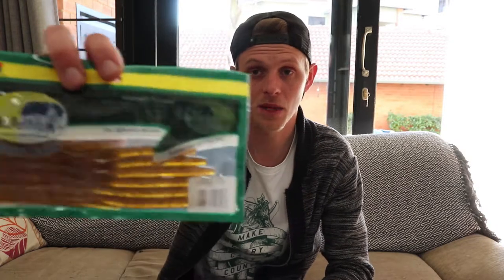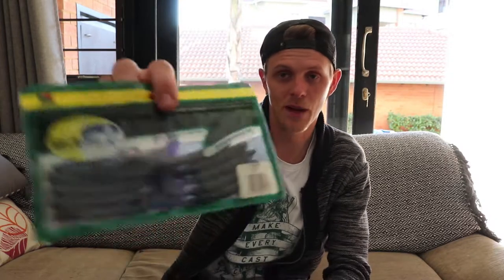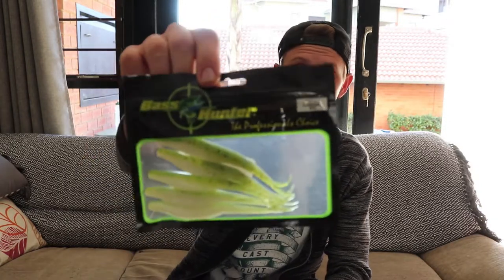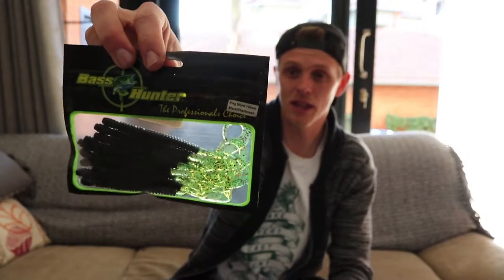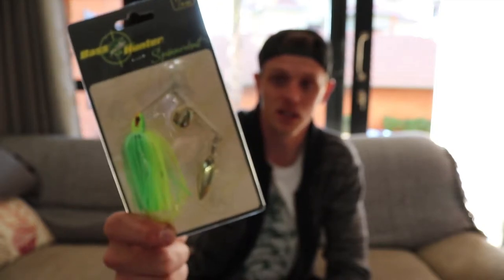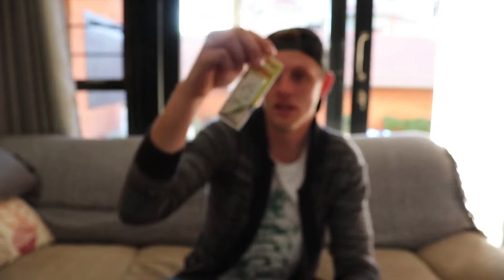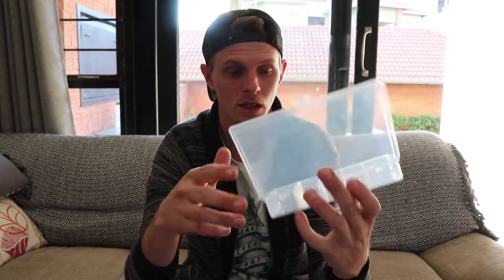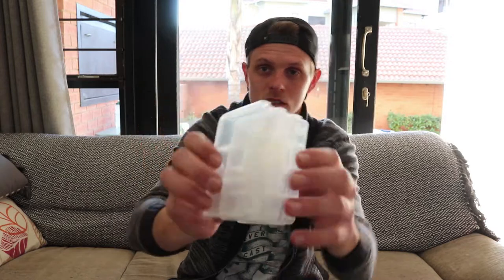South African Bass Baits & Tackle Shop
I thought i would make a video about South African Bass baits and see how much the cost compares to the baits that come from over seas after the fishing shopping I did some other things regarding furniture for my house. I put a detailed description of all the baits i bought in bottom if your interested in buying the baits.

Bass Hunter Bait:

Cats Shad, Florida Bass 5Pcs
Flook Watermelon Red 5Pcs
Ring Worm 140mm Black/Chartreuse
Worm Pumkin Seed

1/4 Chatreuse Spinner Bait
3/8 White Spinner Bait

Mcarthy Bass Baits:

3,50 Stumpi Watermelon Red 12 Pcs
6 Stumpi Flash 6Pcs
4,5 Tiddler Watermelon 12Pcs
4 Gambit Junebug 10 Pcs
4 Gambit Watermelon 10 Pcs

Sensation:

Micro Bass, Blade-Lipless
Micro Bass, Jerk 50